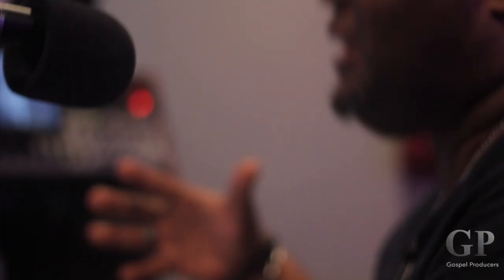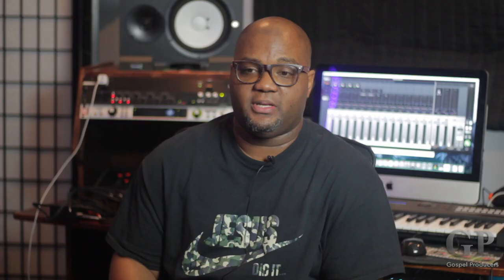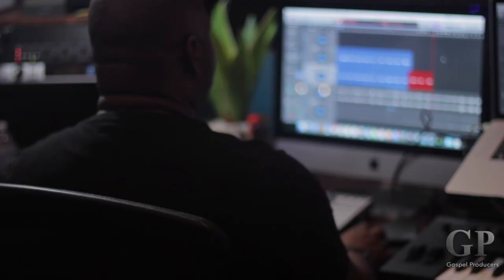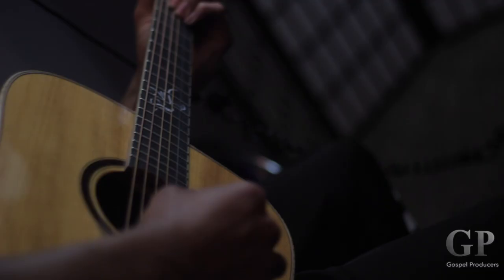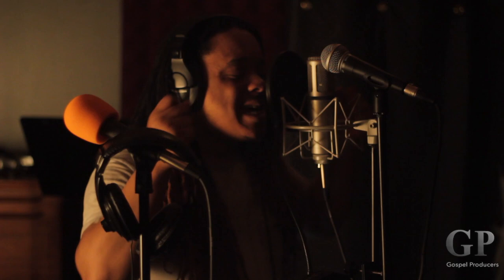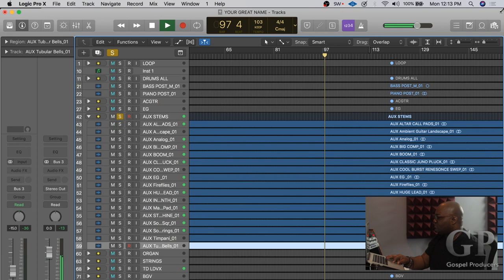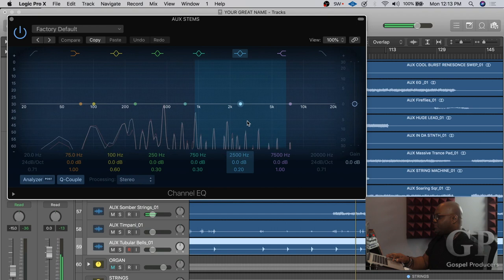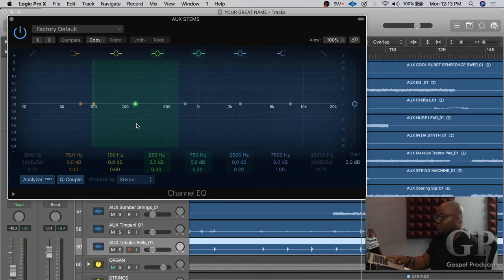The Producer Series: Jamel Kimbrough | Official Trailer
Here's your opportunity to sit down with Stellar Award Winning and Grammy Nominated Producer Jamel Kimbrough, the hit-maker production genius behind Todd Dulaney's Smash hit "Your Great Name"! We sat with Jamel for a full week of tracking at his home studio to bring you his process of recording and production!

Get The Best Gospel Drum Samples On The Internet!